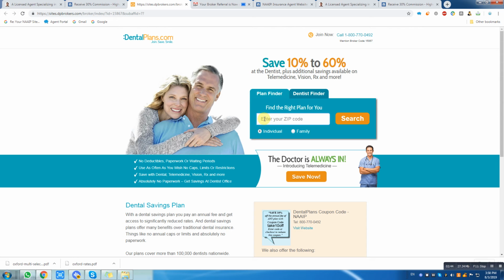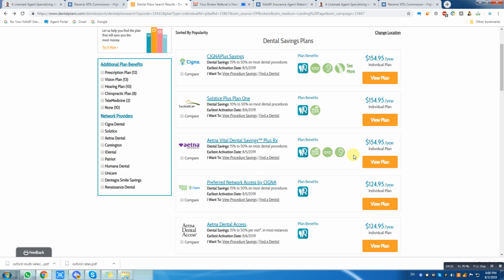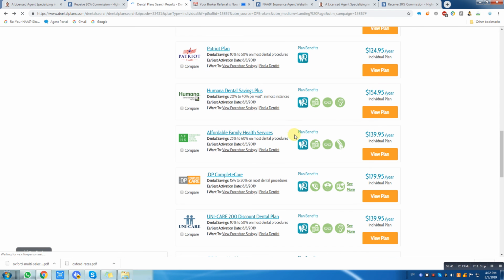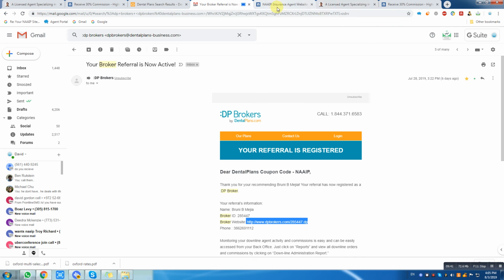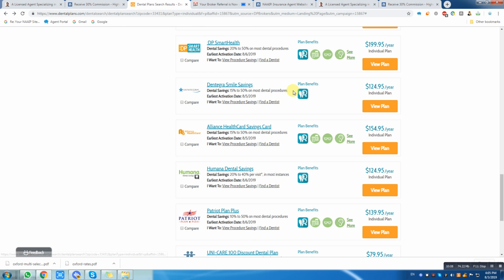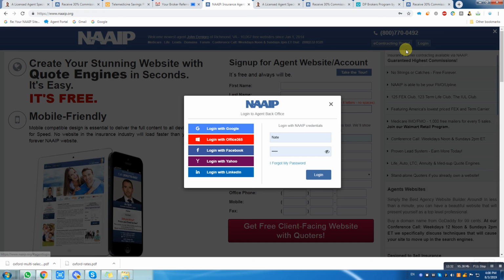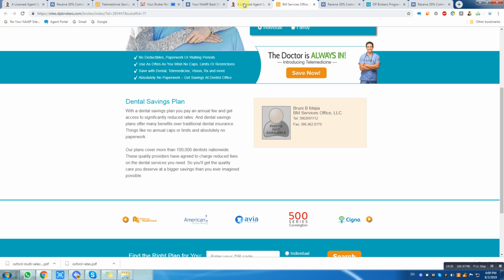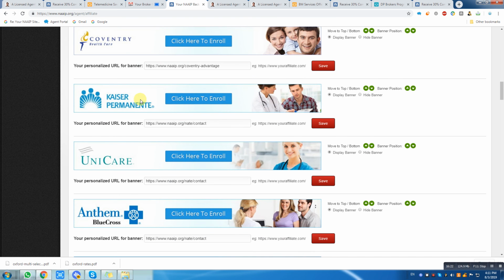DentalPlans is my favorite company for insurance agents to sell.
Review of DentalPlans website and system. A dental insurance alternative. I show you how to sign up at the highest compensation and link your enrollment site to your free forever  website that hopefully you will put on your own domain name and use for your business.

We encourage insurance agents to create a free, forever website and quote engines at GusFox.